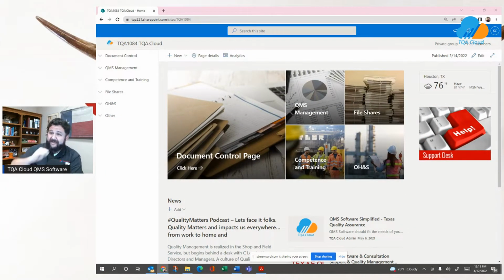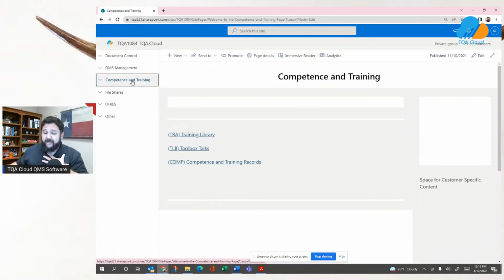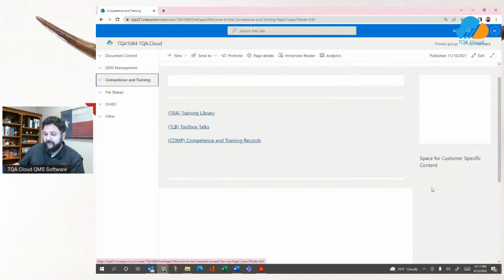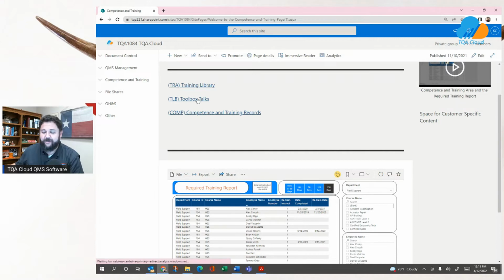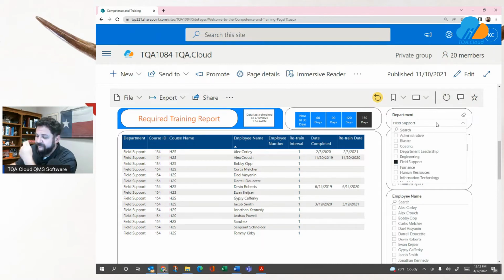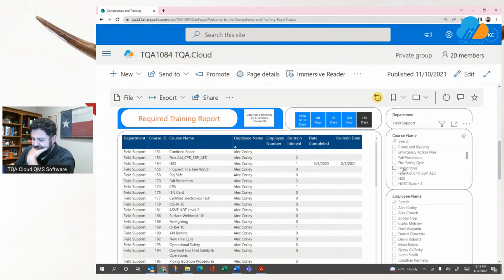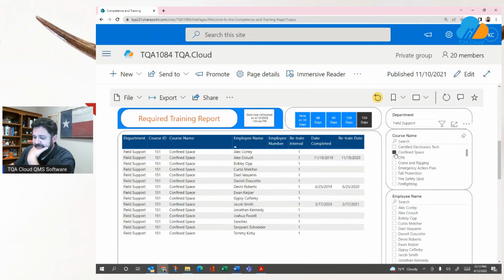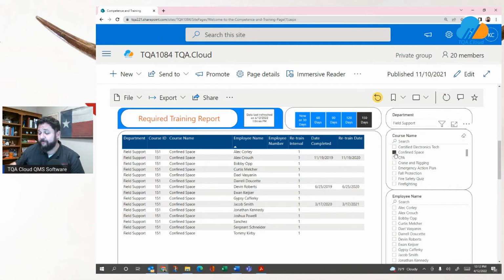TQA Cloud QMS Software for Small Business - Competence & Training Made Simple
Competence & Training can be an absolute nightmare to keep track of! A Quality/HSE manager may be required to spend and entire weekend sorting through records, schedules, sign in sheets and so on just to get the training schedule for the next month ready. But. does it have to be so difficult?
Let's find out more about what TQA Cloud can do for you to save time and energy to dedicate to what matters most in your business!

Texas Quality Assurance - where quality management gets simplified, saving time and energy for what matters most
QualityMatters podcast | Because Quality Matters behind the desk, production floor, at home and beyond!